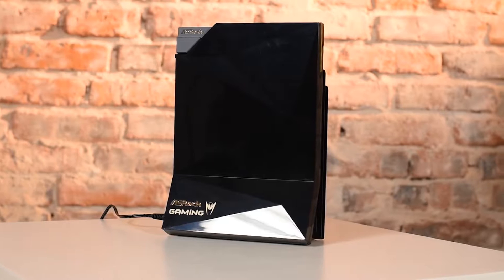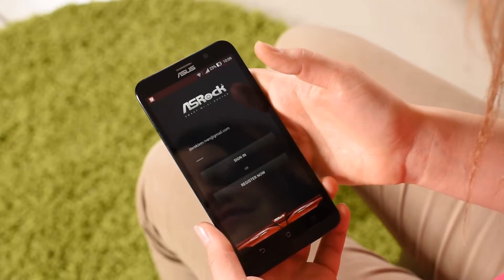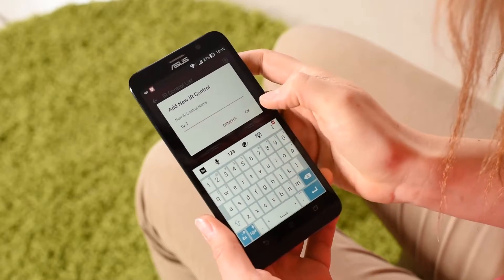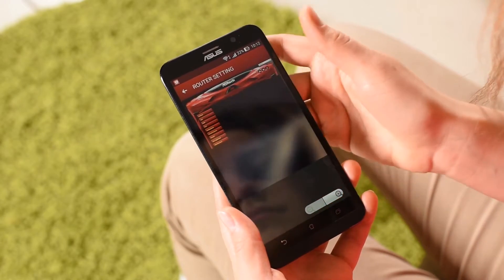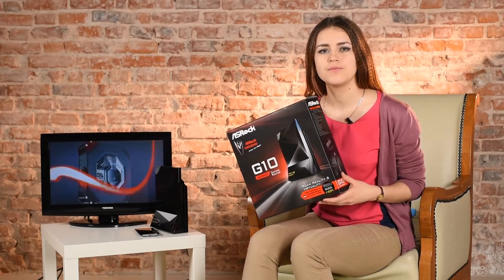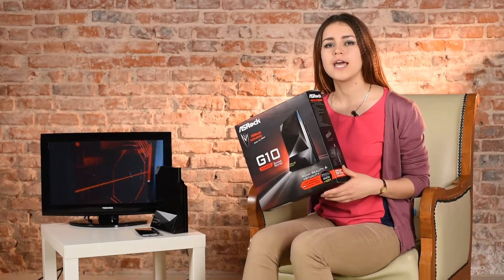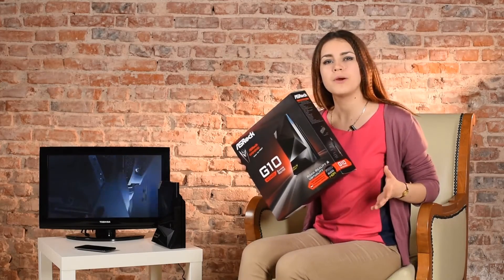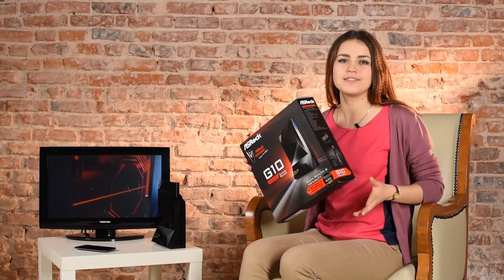ASRock G10 review (english version)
ASRock G10 is the most of the advanced routers of the year 2015. It has plenty of options and delivers speed up to 550 Mbps in wireless network. Watch this review to find out all the exciting features of this router.